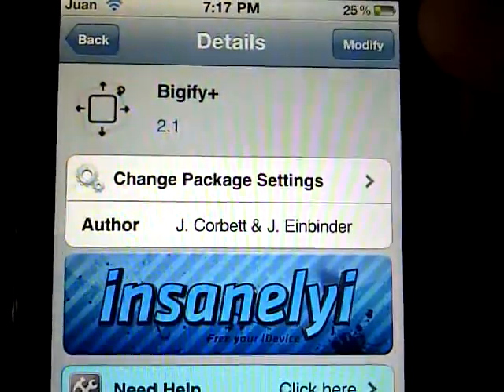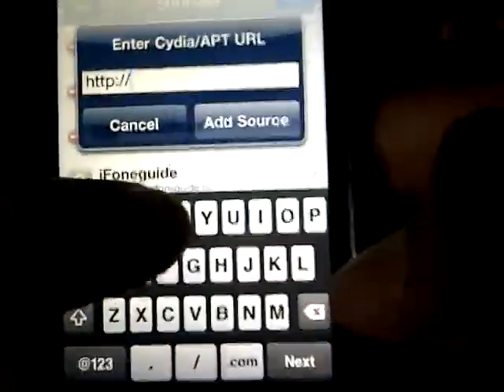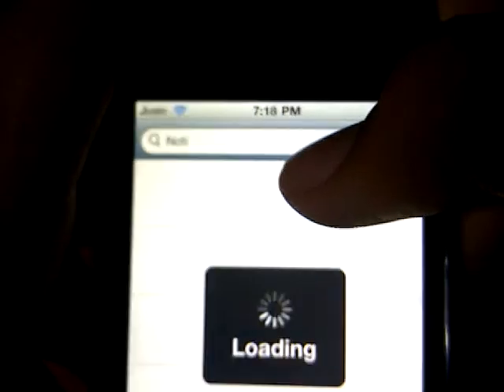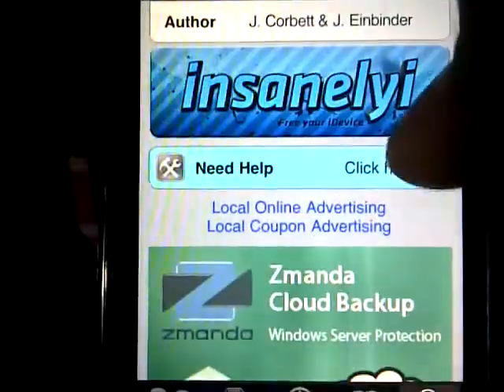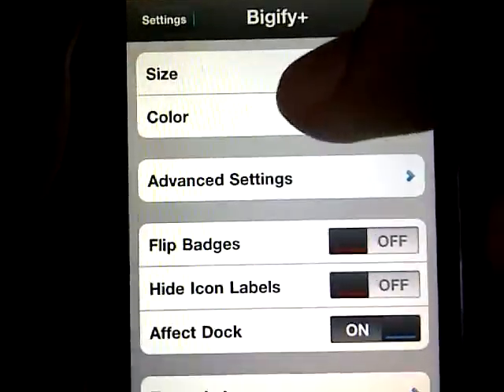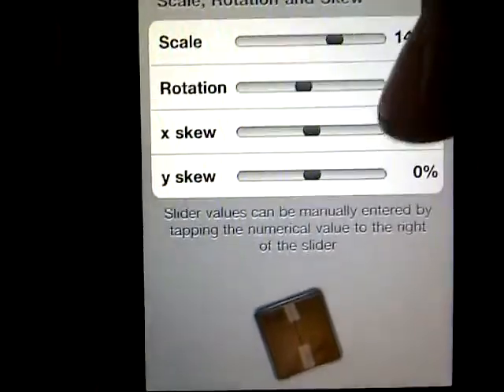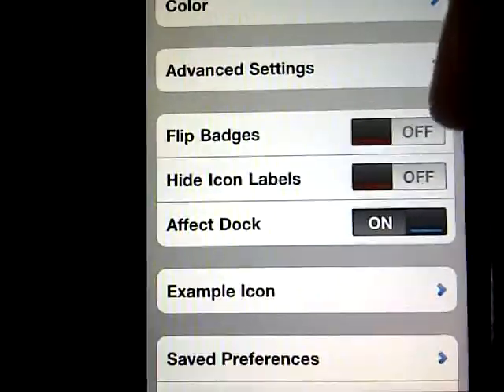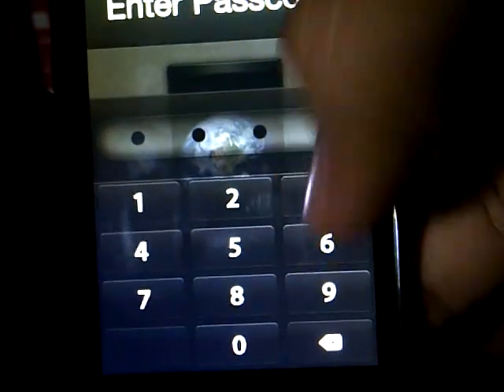(Cydia Tweak) Change The Icon Size On Your Springboard Apps With Bigify+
What This Application Lets You Do, Im Referring To Bigify+ Free From The Insanelyi Repo Is To Change The Icon Size Of Your Applications.